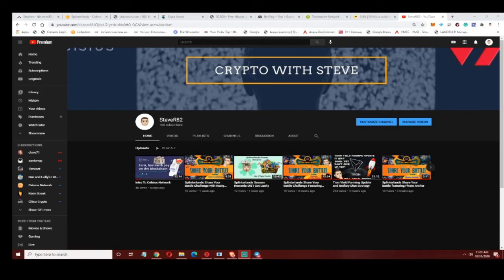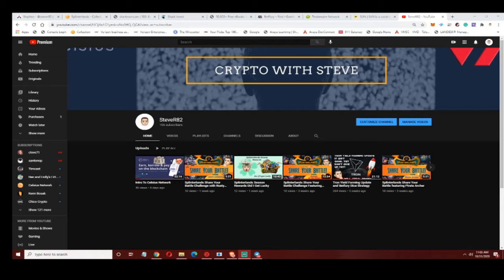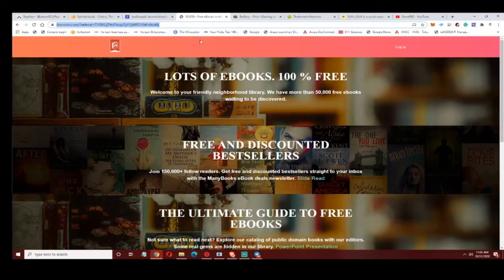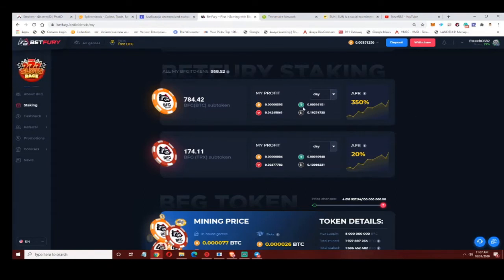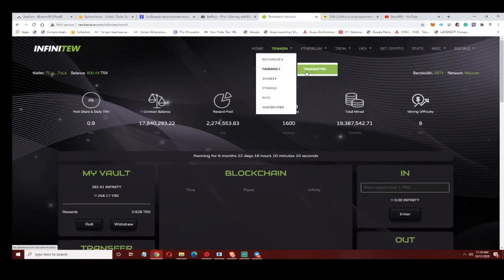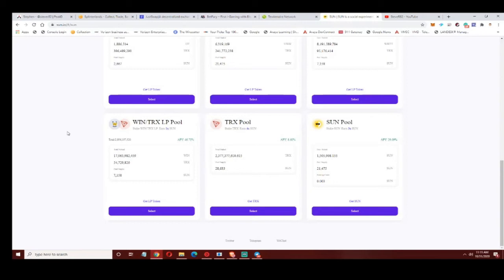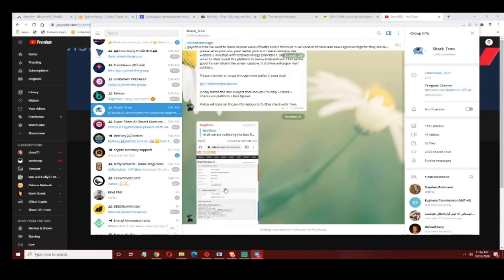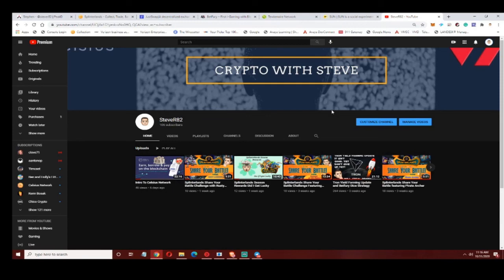SharkTron Scammed Me and Many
Wow, SharkTron was a SCAM so I took down all my SharkTron videos. I am sorry to say they pulled an exit scam. Some of the admins also got scammed and working on getting the guy caught. I don't have a lot of hope as it seems that Justin Sun and the Tron people don't care that much. I know this stuff happens. Yam did it and other projects on ETH.  Others did it on Tron but this is the first that got me. I am really sorry if you invested after seeing one of my videos and can only say I hope you didn't invest more than you could lose. That is what I did and it still hurt to lose over 5000 TRX. I know some will laugh but the money that I put in risky stuff is low. I also go over the few projects on TRX I am still in. I am going to keep my eyes and ears open but the world of yield farming and defi seem dangerous. So many scams. Shark Tron really just bummed me out. It seemed like a great project and now it is just a scam.

Thanks if you use any of my referrals they help support what I am doing.

Sad it might be the most honest project I found on TRX
Or just watch videos there to earn Crypto.